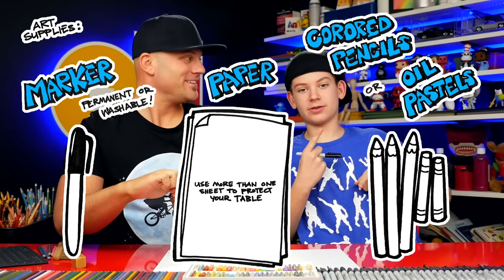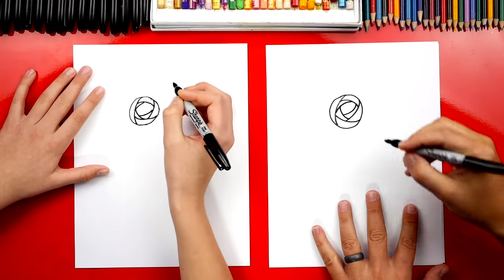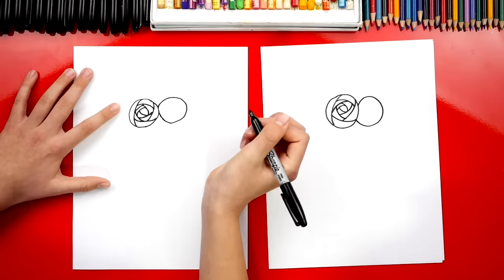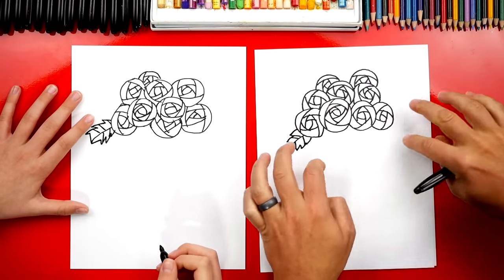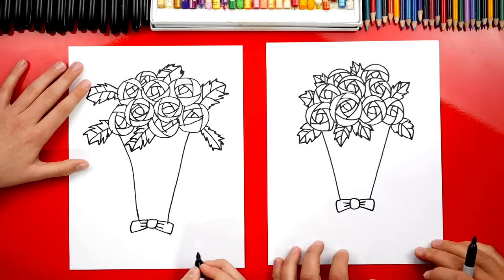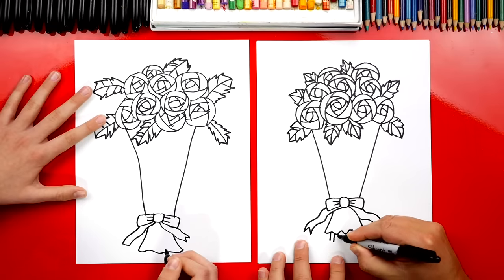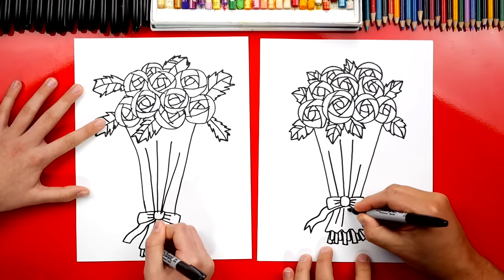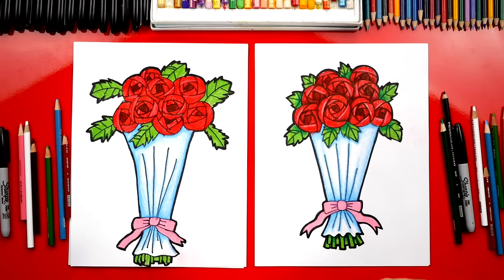How To Draw A Bouquet Of Roses For Valentine's Day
Happy Valentine's Day! We love you all so very very much! Today, we thought it would be fun to celebrate Valentine's Day by learning how to draw a bouquet of roses. We hope you're going to follow along with us!